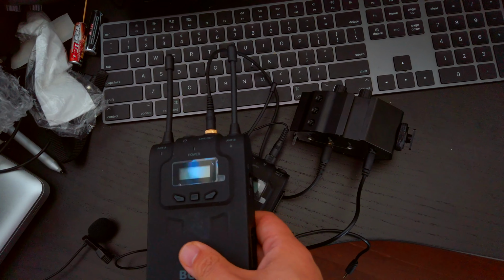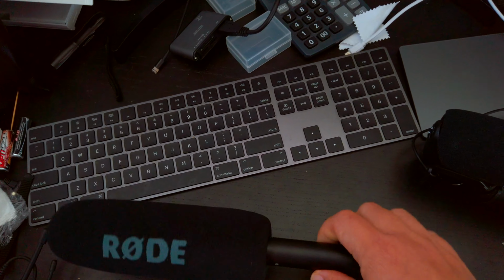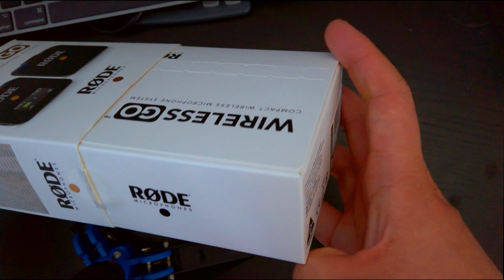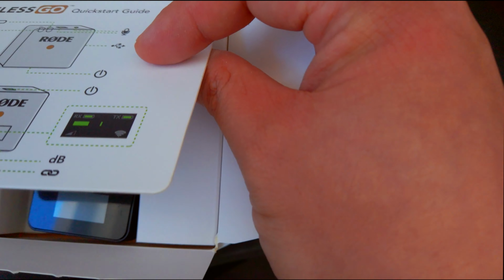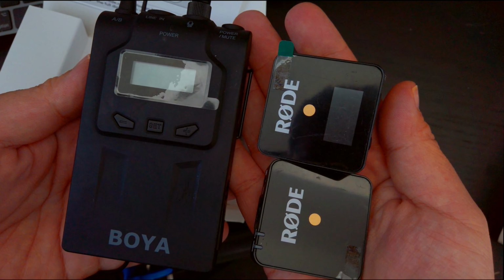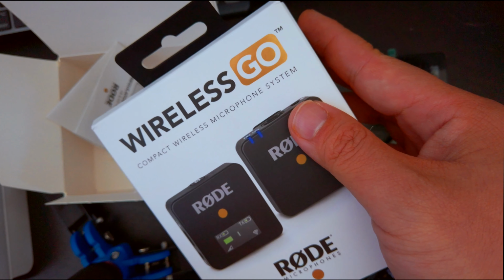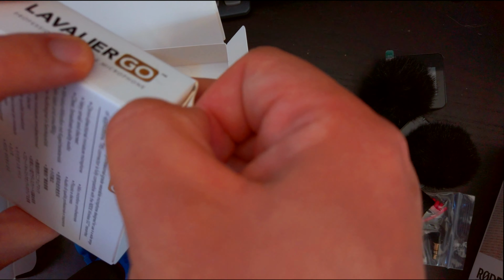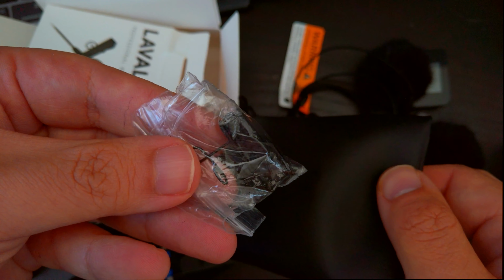Rode Wireless Go & Lavalier Go Unboxing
Hey YouTubers,
I have my BOYA wireless sound kit replaced by Rode Wireless Go.
Currently, I have done a documentary for a TAFE assignment.
However, the audio was totally distorted due to the faulty sound equipment.
This is the first episode of my new wireless audio kit.
I will upload a sound quality comparison video among RODE NTG4+, VideoMic Pro Rycote Compact Directional On-Camera Microphone, Wireless Go, and BOYA BY MW8.

My equipment list:
Camera:
Canon 5D Mark VI
DJI OSMO Pocket
iPhone XS Max w FilMic Pro

Audio:
Rode NTG4+
Rode VideoMic Pro Rycote Compact Directional On-Camera Microphone
BOYA BY MW8
Rode Wireless Go + Lavalier Go

Gimble:
DJI Ronin-S